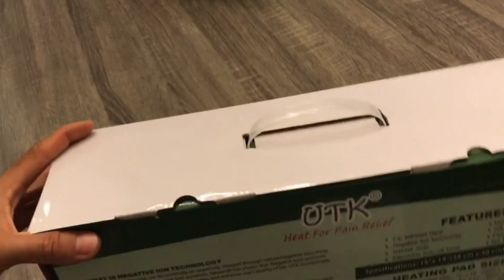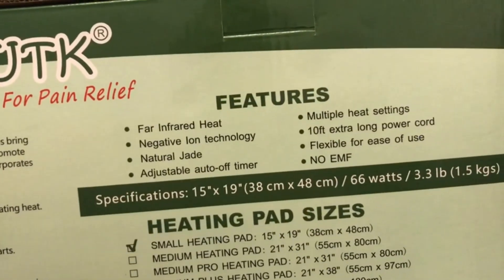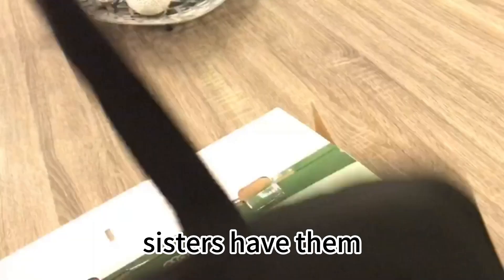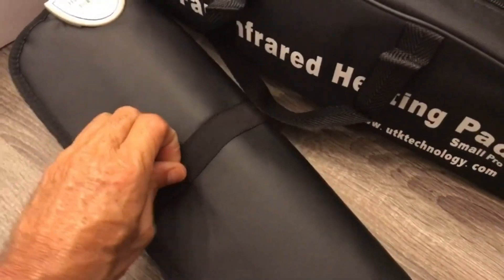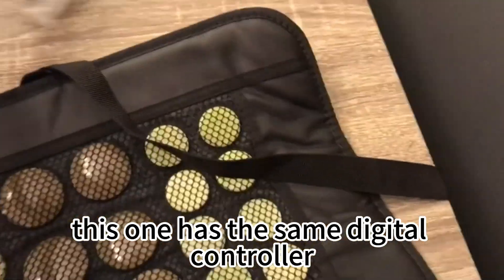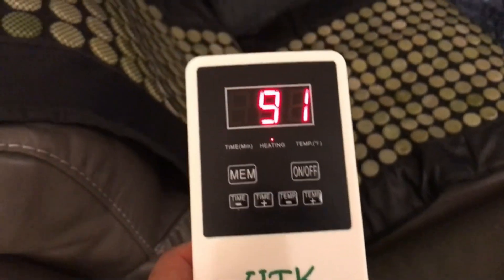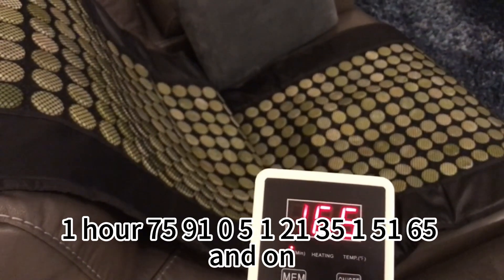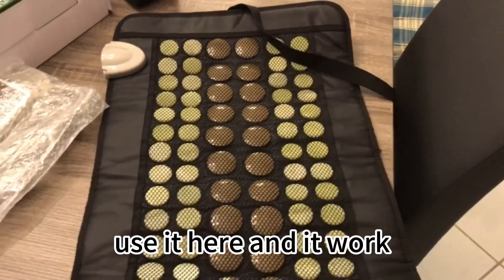Relieve pain, boost healing, and relax deeply with the UTK Heating Pad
Discover natural healing with the UTK Heating Pad! 🌿 With far infrared rays, negative ion technology, and natural jade stones, experience deep relief and relaxation. Plus, the auto shut-off feature ensures peace of mind with every use. 💚